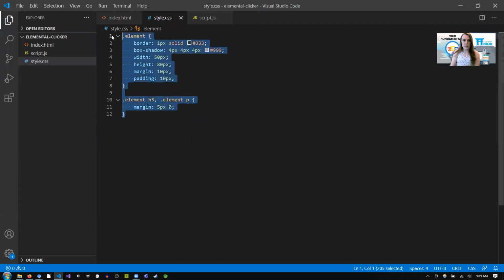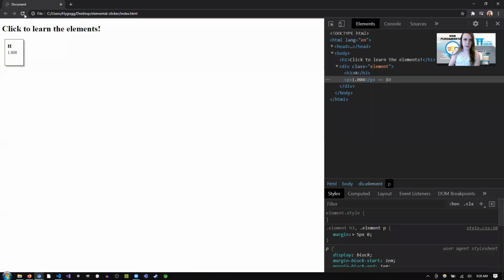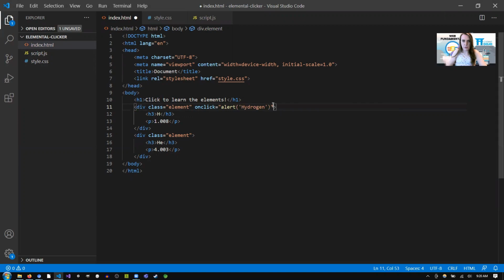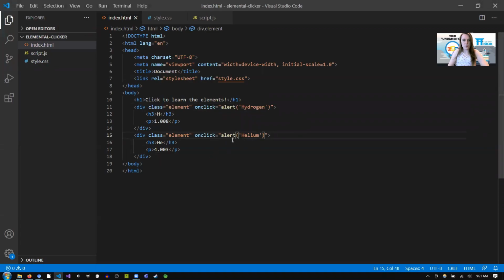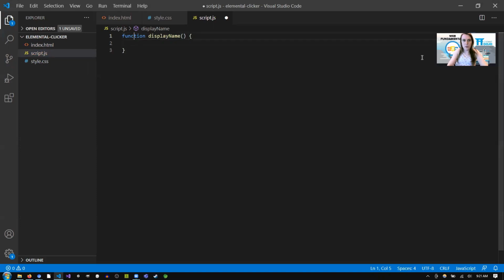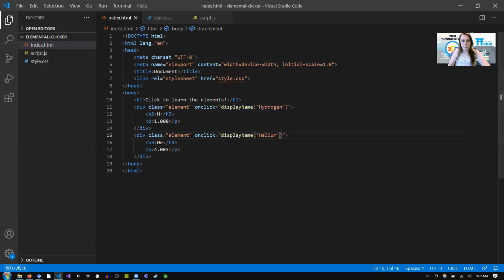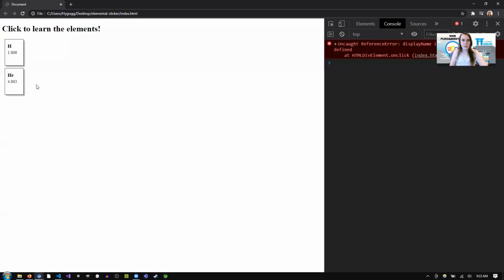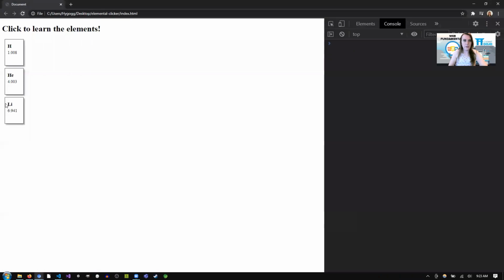Click event in javascript